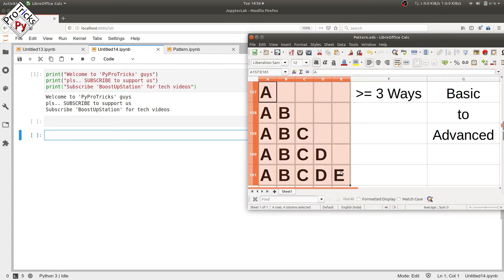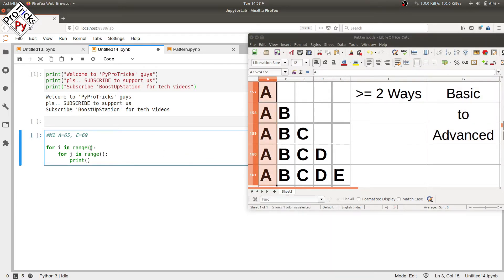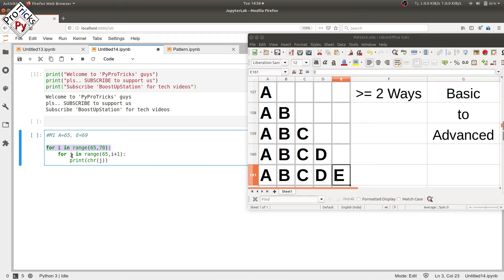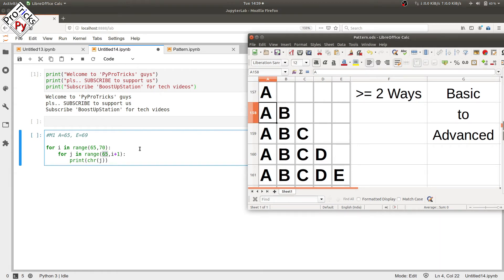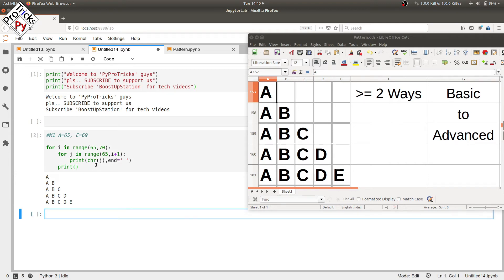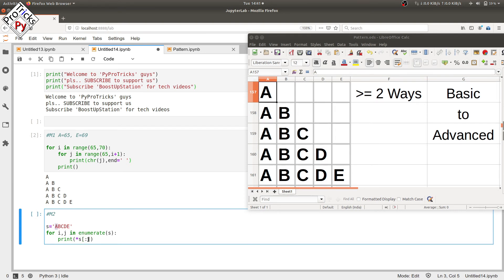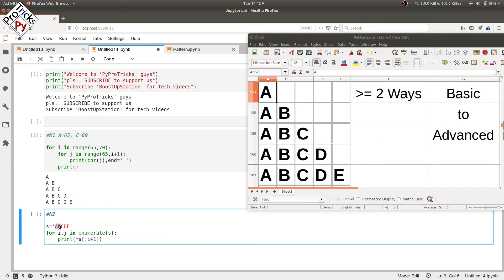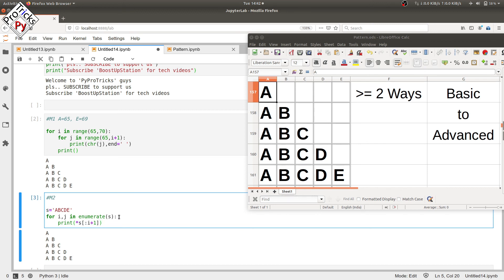Python Pattern Program - Print Characters in Triangle Shape in Python | Python Character Pattern 6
Python Pattern Program - Print Characters in Triangle Shape in Python | Python Character Pattern 6 Pattern Programs using Python in more than 3 ways from beginner to more advance levels in Pythonic EASY way. The tutorial is explained in an easy understandable way so that you grasp every bit of it without using your mind much.

In this video I will be explaining more than 3 ways to solve the same pattern, so as to increase the efficiency of the program and decrease program size & the execution time.

By using 4 ways you have an option to choose either one of them, so choose wisely

NOTE:-
Using more than 1 ways to do a program will broaden your thinking in programming as well as in Real Life.

More ways for printing the same pattern will be added in the future into the same video at last & i will update it in the Discussion tab too,

By using 3 ways you have an option to choose either one of them, so choose wisely